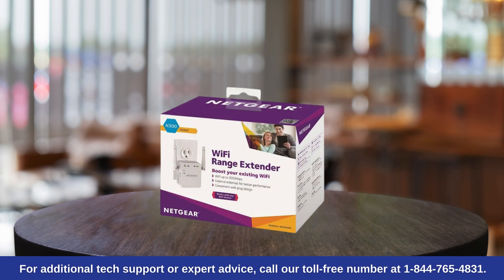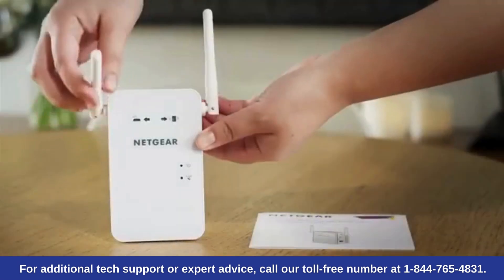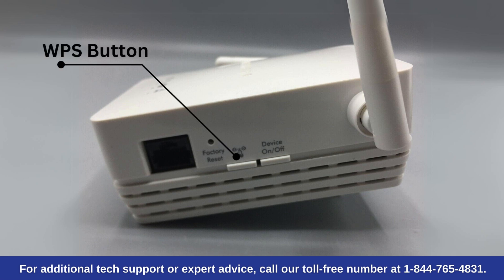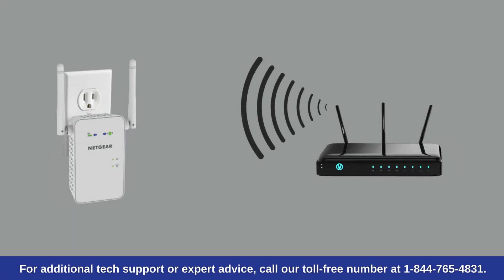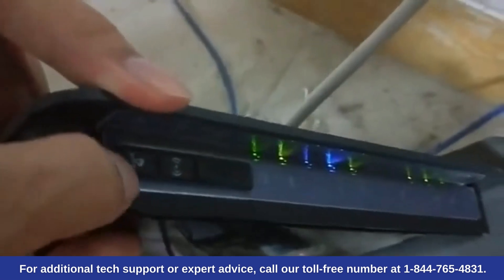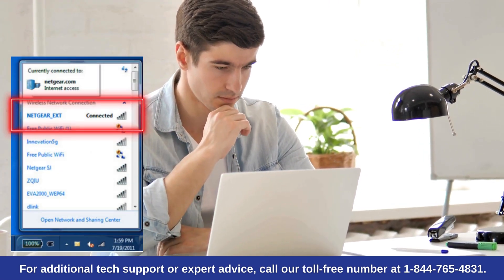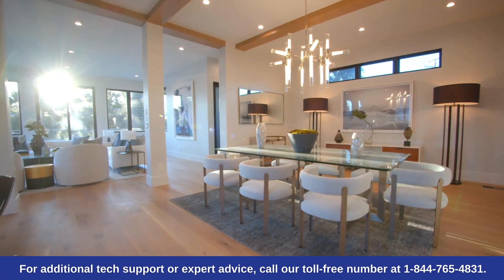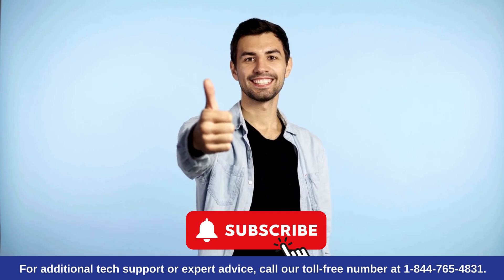NETGEAR WN3000RP Extender Setup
In today’s digital age, a reliable internet connection is essential. However, Wi-Fi dead zones can be a real pain, disrupting your online activities. This is where Wi-Fi extenders come in handy. They boost your existing Wi-Fi signal, providing seamless connectivity throughout your home. One of the popular choices for this purpose is the NETGEAR WN3000RP Extender.